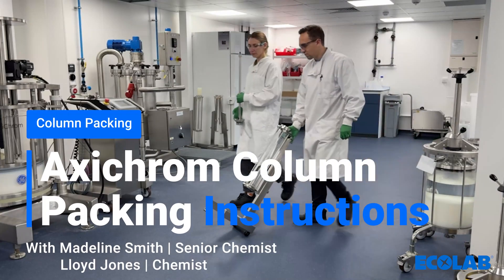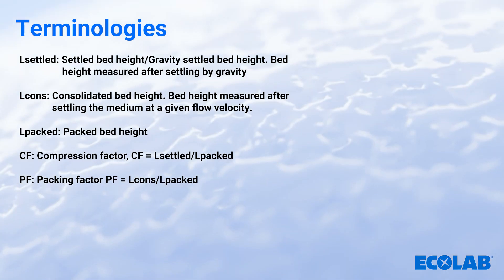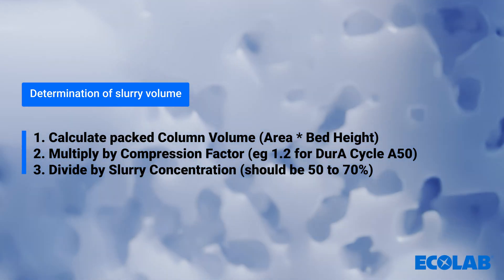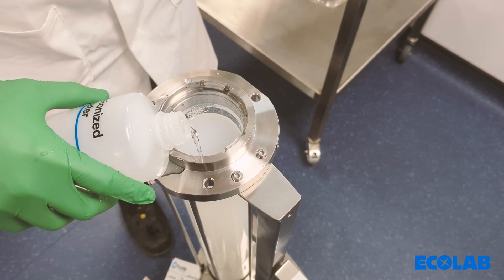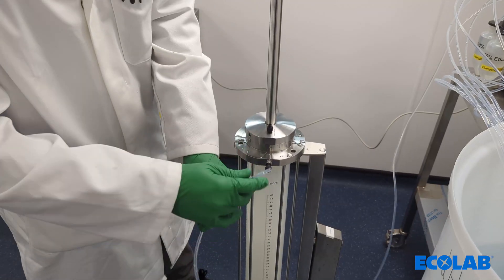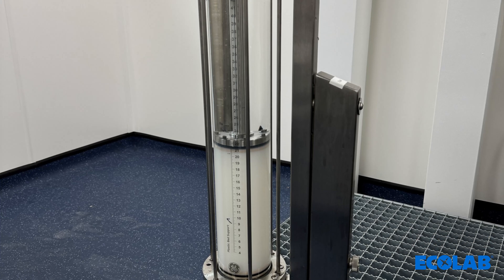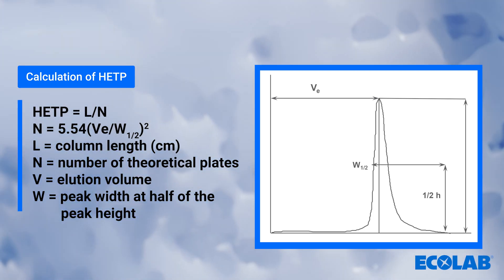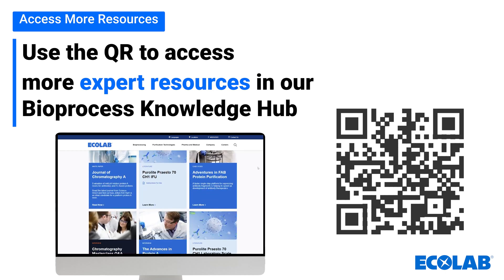Axichrom Column Packing Step by Step Video Tutorial | Ecolab Life Sciences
Discover the best practices for packing an Axichrom chromatography column with our detailed training video. Senior Chemist's Madeline Smith and Lloyd Jones from Ecolab Life Sciences will guide you through each step of the process, from equipment setup to resin transfer and packing.

Understand the importance of slurry concentration, pressure and flow rate on the pack of the column and learn how to run a column This video is ideal for professionals seeking to enhance their Axichrom column packing skills.

Introduction, 0:00
Contents, 0:29
Terminology: 0:48
Equipment Required, 1:41
Slurry Concentration Calculation, 2:00
Determination of Slurry Volume, 2:27
Determination of Slurry Volume for Axichrom 70, 2:46
Leveling the Column, 3:04
Column Preparation, 3:16
Addition of Resin to the Column, 3:36
Mixing the Resin, 4:08
Installation of the Top Adapter, 4:35
Attaching Intelligent Packing Tube, 5:10
Priming the Column, 5:26
Lowering the Adapter, 5:50
Conditioning the Packed Column, 6:40
Column Efficiency Testing and Calculations, 6:50
Further Resources, 9:06